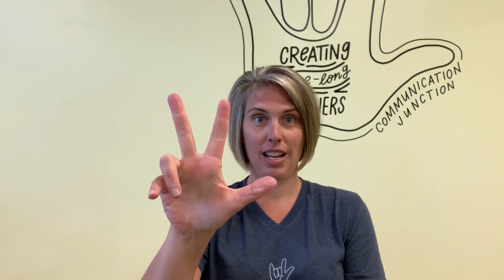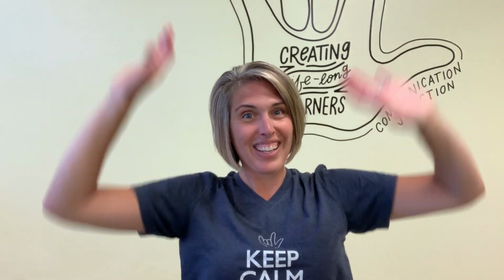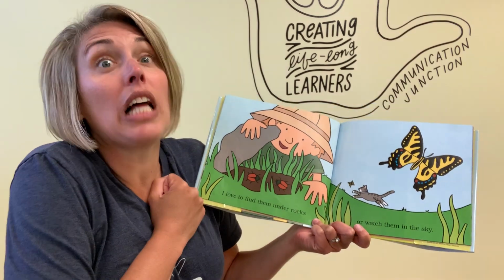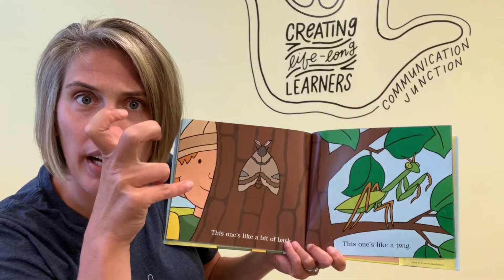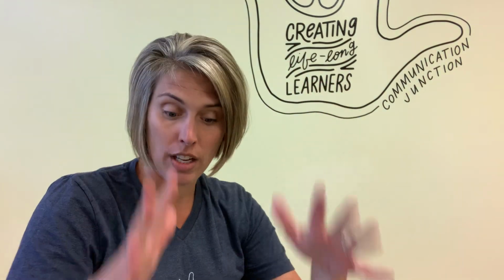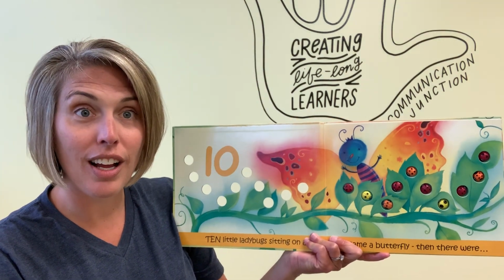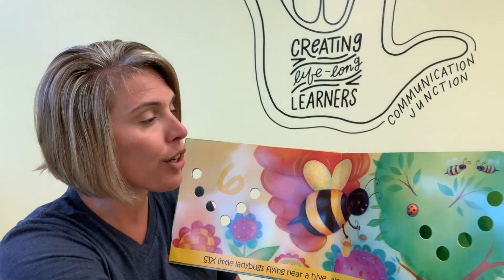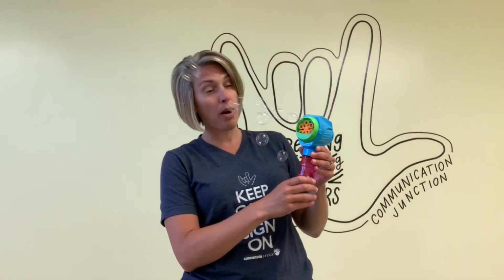Let's explore Bugs & Bubbles today with Miss Abbey!